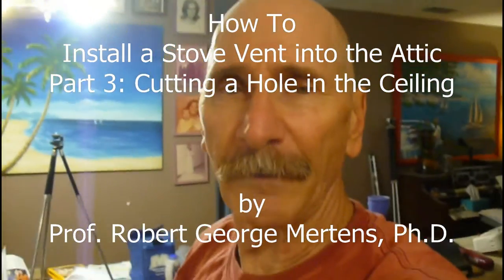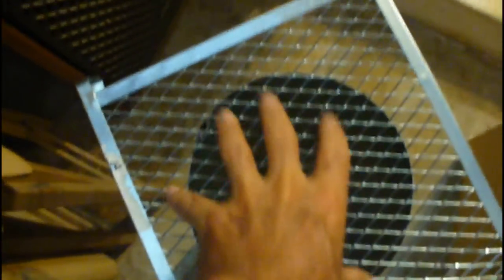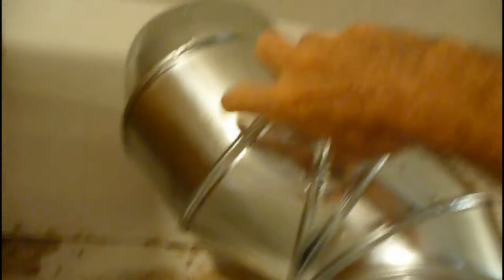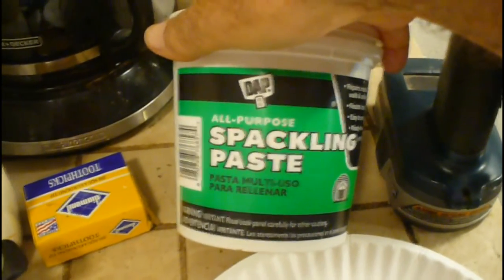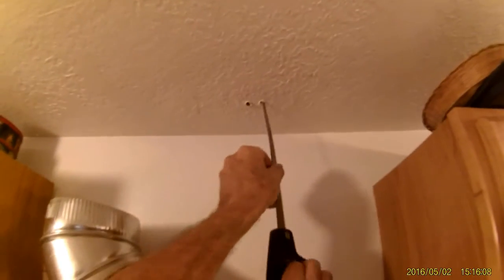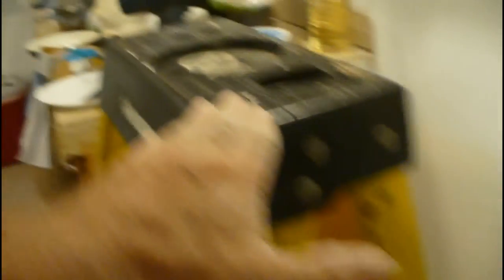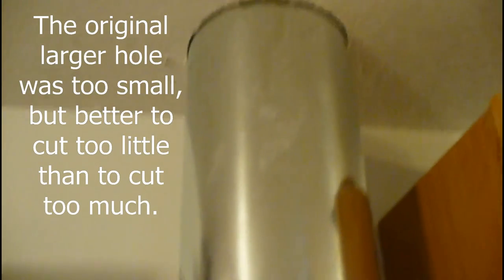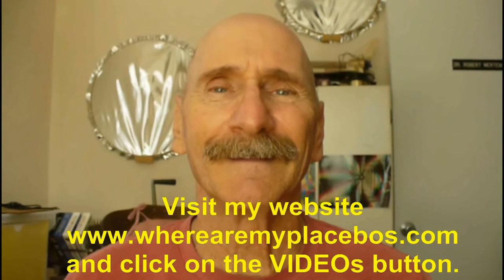Part 3. Install a Stove Vent into the Attic: Cut the Hole in the Ceiling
How to install a vent from a vent hood to the attic, Part 3.  In this step-by-step series, the next step is to mark and cut the hole in the ceiling.  There is an electrical wire, but we know where it is from the hand hole, and we can avoid it.  We cut the hole and test-fit the vent pipe.

Links to other parts in this series:
Part 4. Install a Stove Vent into the Attic: Measure, Cut and Assemble the Vent Pipe
Part 5. Install a Stove Vent into the Attic: Measure and Cut Holes in the Cabinet